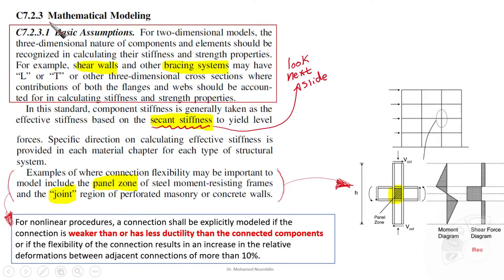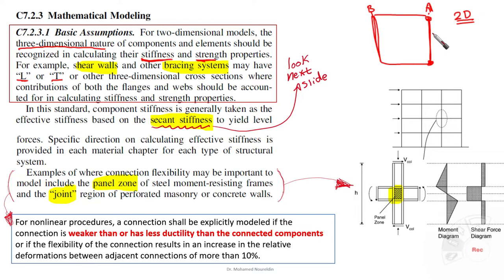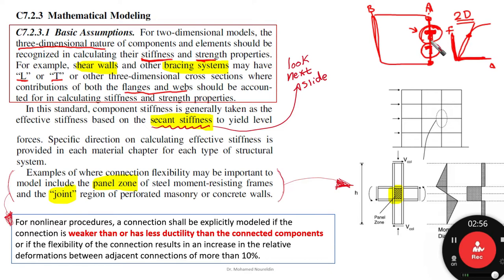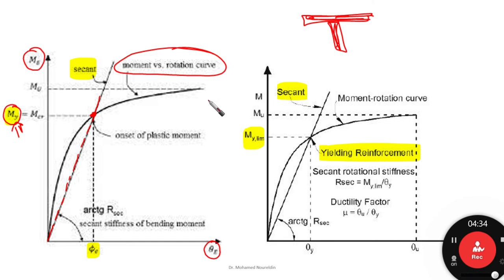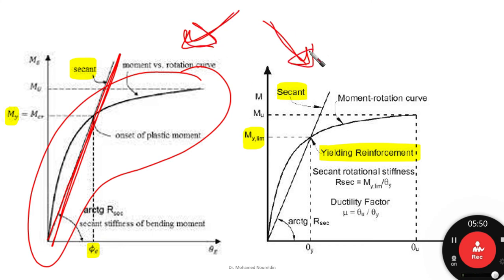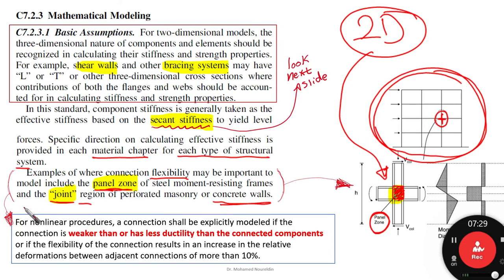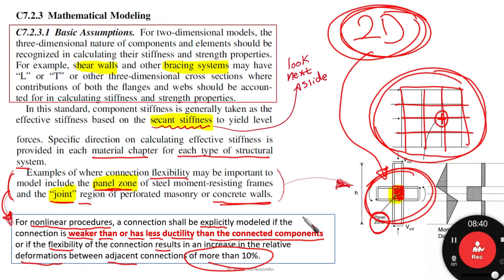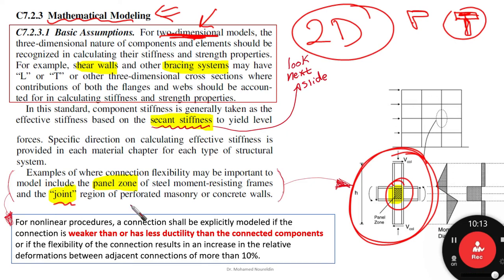3. ASCE 41- Two dimensional mathematical modeling-part 3- Basic assumptions in modeling